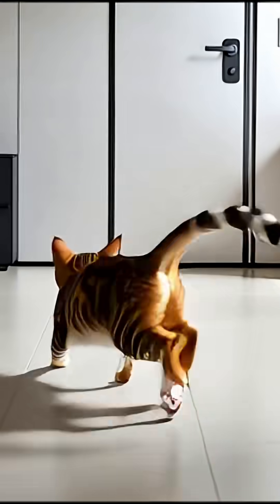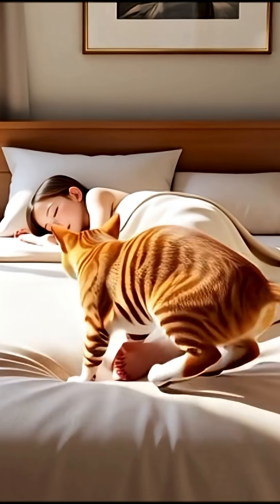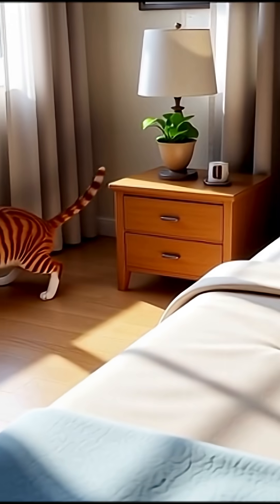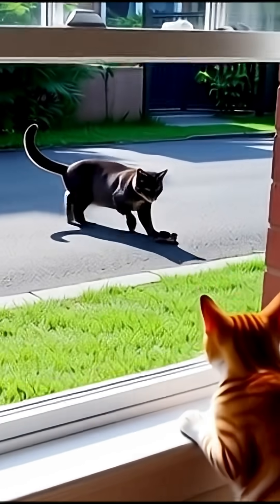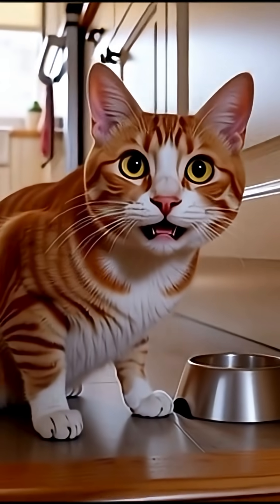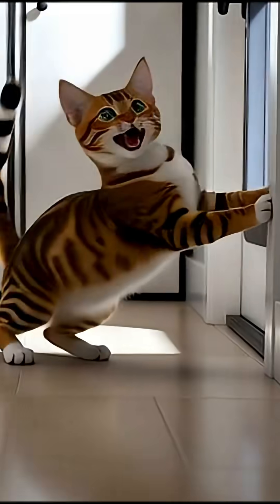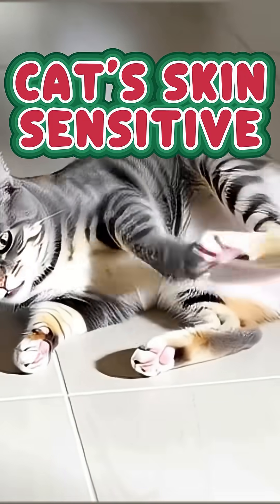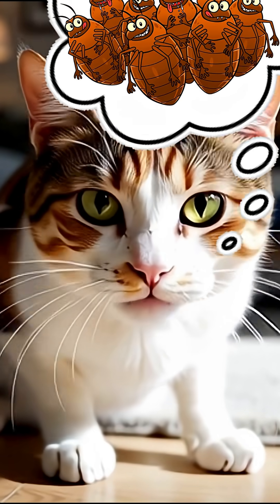Why Cats Go CRAZY (Zoomies) | The Health Warning You Missed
Think that sudden midnight dash is just random chaos? Think again. We plunge into the surprisingly sophisticated science behind your cat's explosive bursts of energy—the 'Zoomies' or Frenetic Random Activity Periods (FRAP)—revealing that it's not just a sign of craziness, it's an ingenious, three-part survival strategy they use to dump excess energy, reset their nervous system, and sometimes even signal a critical health warning.

Join Wondermind as we decode the hunter's instinct, the hilarious science of the "Emergency Reset Button," and the powerful mechanisms that govern your feline friend's maddest moments.

✨ What You Will Discover (Knowledge Flow)
- Energy Dump (The Hunter's Instinct): Why house cats, who don't hunt enough, use these explosive runs to burn off the massive energy reserves they constantly build up, fulfilling their primal predatory needs.
- The Vagus Nerve Reset (The Ethernet Cable): The funniest scientific theory behind why your cat runs like a rocket after using the litter box—it's an overloaded signal running from its 'bathroom' right up to its brain, forcing an 'Emergency Reset' of its nervous system.
- The Health Warning (The Invisible Enemy): Why repeated, agitated Zoomies and self-biting could be a serious sign of Feline Hyperesthesia Syndrome (FHS), where your cat is desperately trying to escape an invisible pest or irritating sensation.
- The Unique Wondermind Style: Experience the "Knowledge Flow" — a seamless, visually addictive journey through science, brought to life with custom 3D Stylized animation and the best analogies.

☕ If you’d like to support me, donate me a cup of coffee Thank you for keeping WonderMind alive and caffeinated!

Tell us: What's the most surprising thing you learned about your cat's "crazy" behavior?